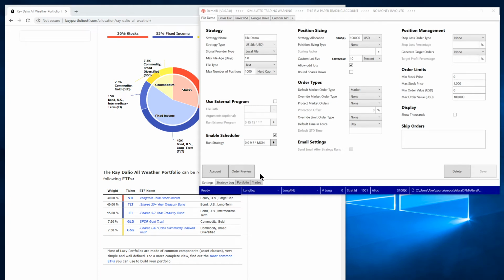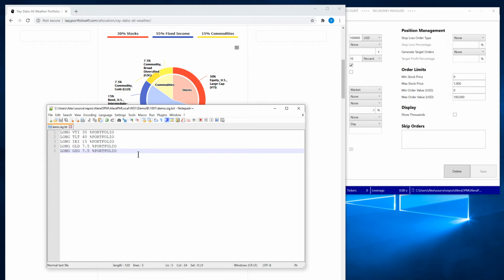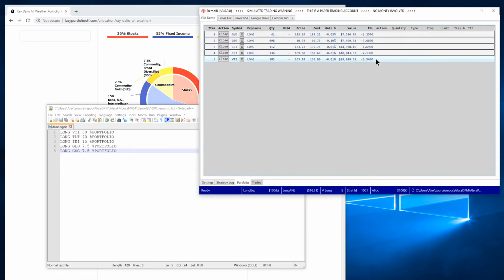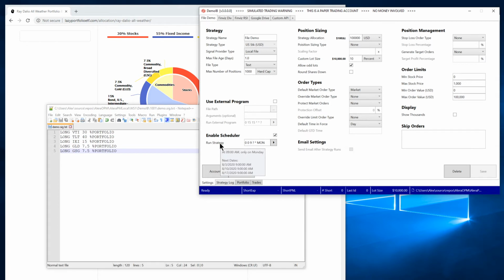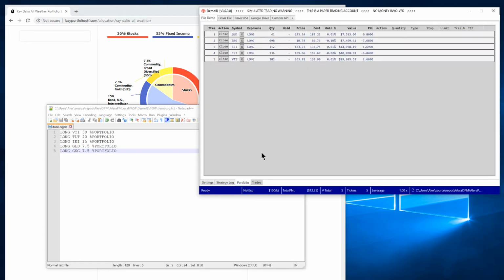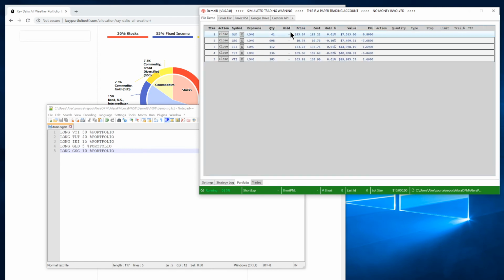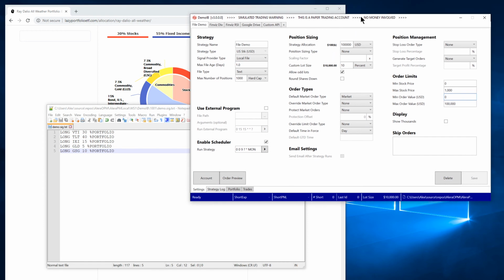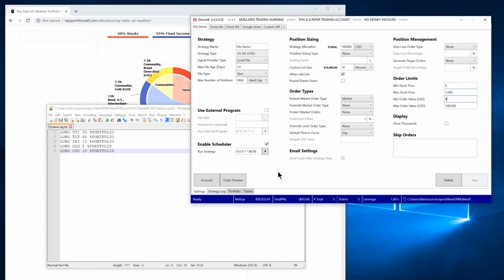Alera Portfolio Manager (APM) - Run a Portfolio Asset Allocation Model with Portfolio Rebalancing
This demonstration shows how to run a Portfolio Asset Allocation Model with Portfolio Rebalancing using the File System and Scheduler in Alera Portfolio Manager (APM).

To learn more or to obtain a free paper testing copy to try please